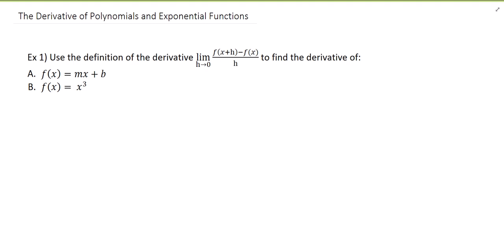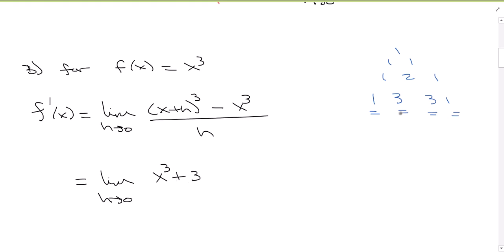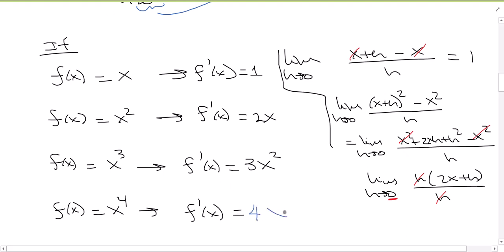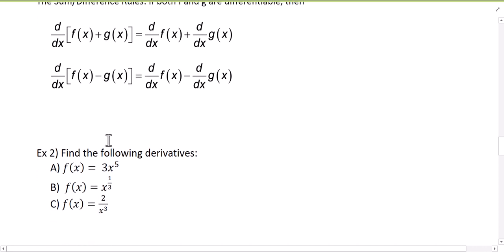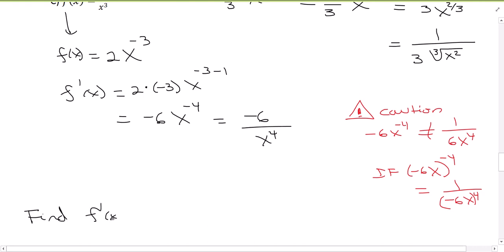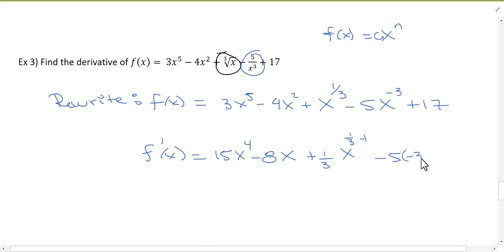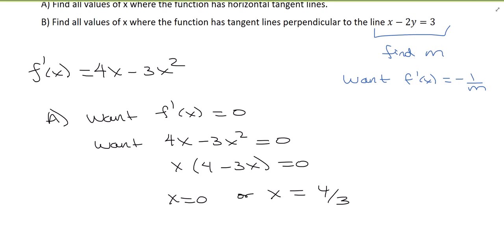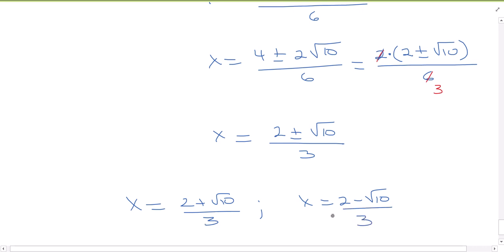General Power Rule